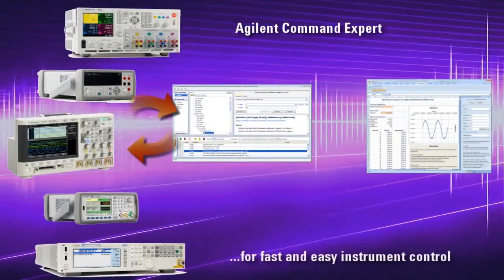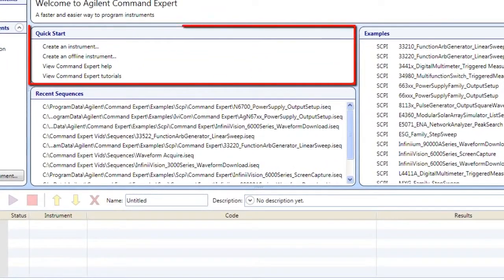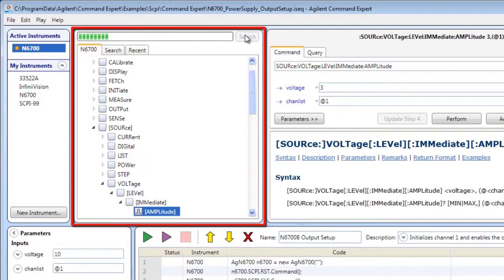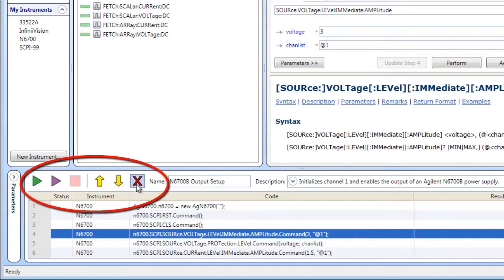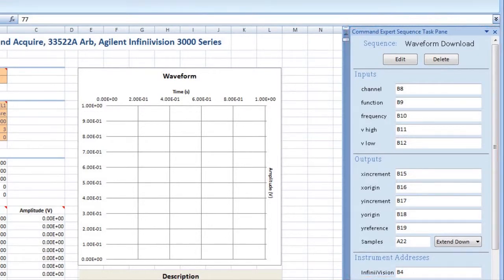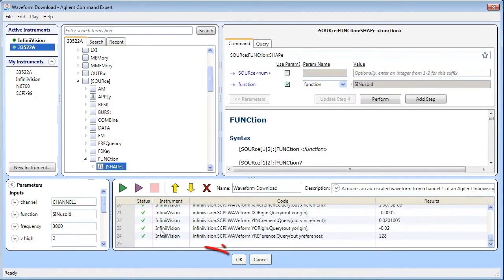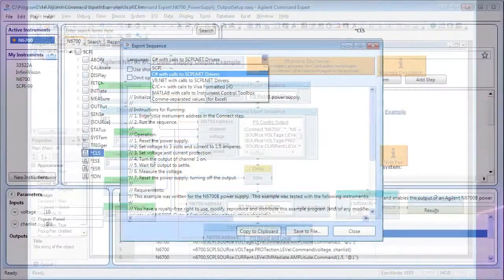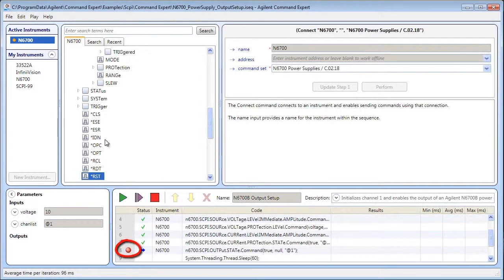Command Expert Overview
Command Expert is FREE software that provides fast and easy instrument programming in many application development environments. This overview demonstrates the key features and shows how easy the software is to use.